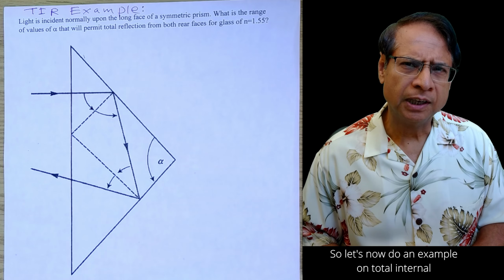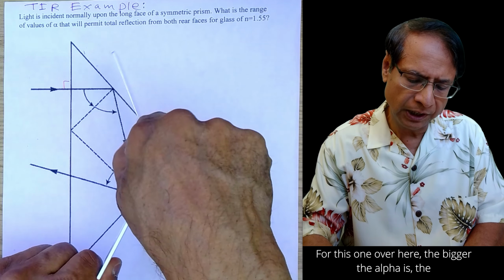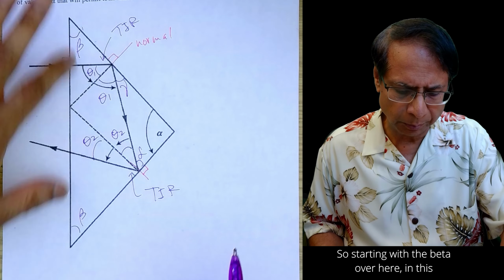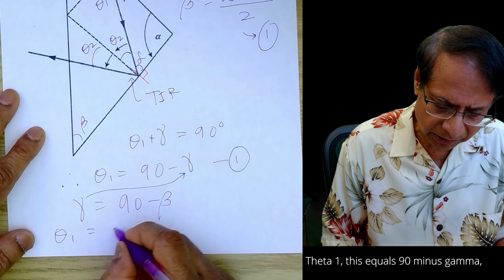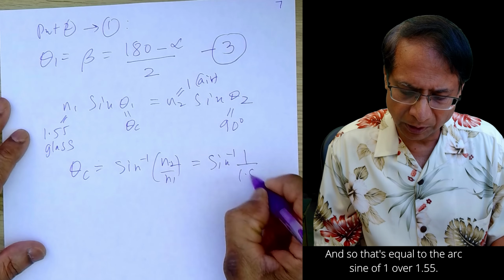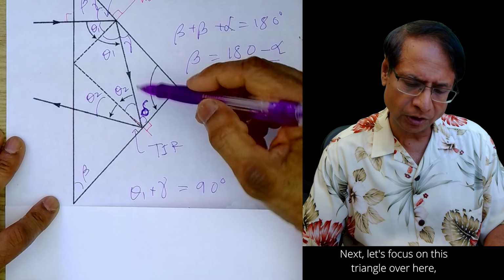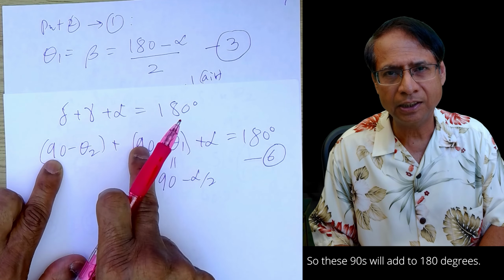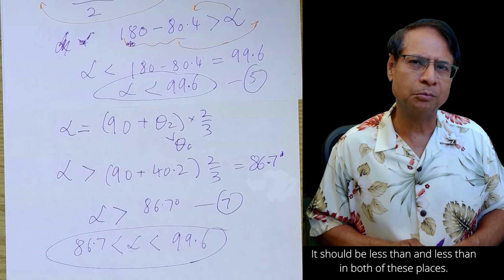Physics II: Optics (3) – Solved Example on TIR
00:00 Solved Double-Dot Problem on Total Internal Reflection
This is an 'Introductory Physics II' course with an emphasis on conceptual understanding. Lectures combine the instructor’s on-camera presence with paper-based derivations. Embedded “Thinker Questions” promote active engagement by inviting viewers to pause the video and write down their thoughts. and related materials (including PDFs of handwritten sheets) are available via this shared Google Drive folder